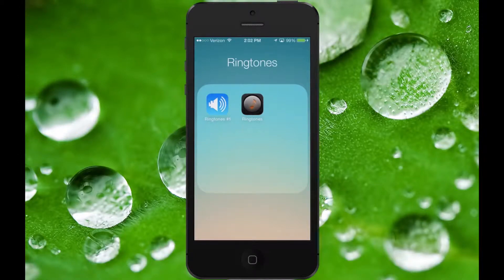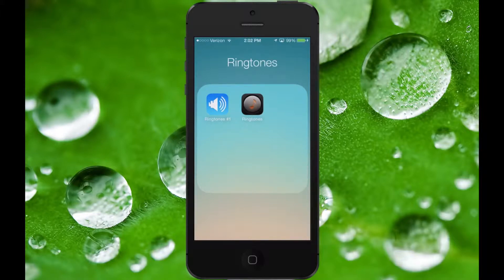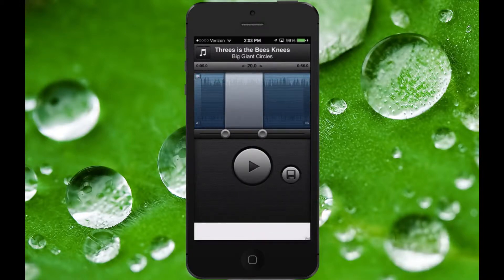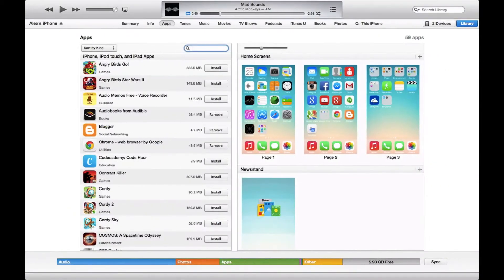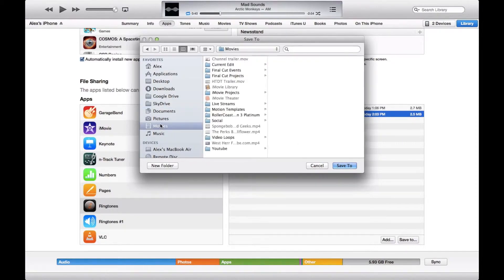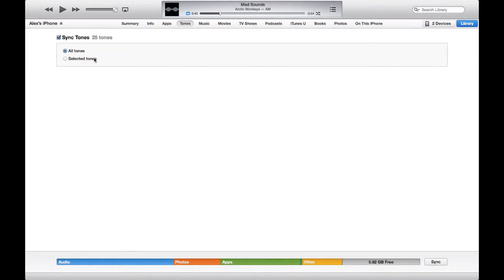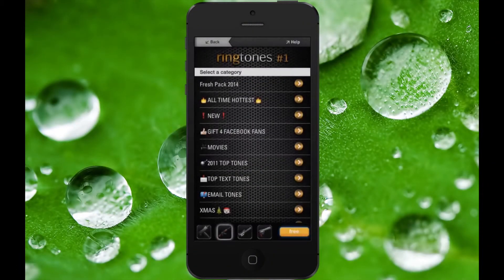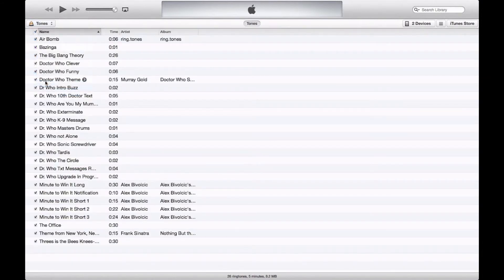How To Install Ringtones on iOS Devices (From Third Party Apps)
A lot of people install ringtone apps but don't know how to get those ringtones on their phones. This video will show you the basics on how to get your favorite ringtones on your phone.